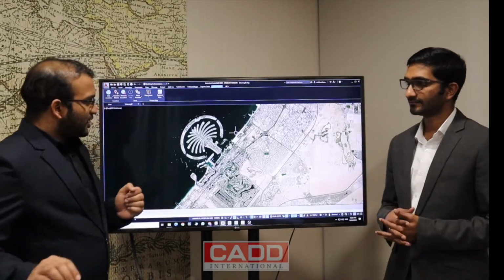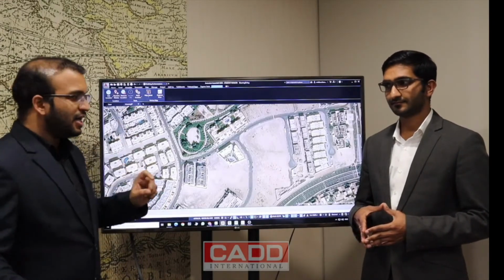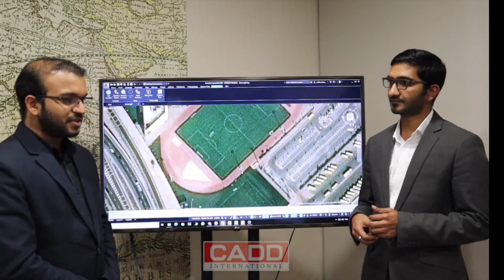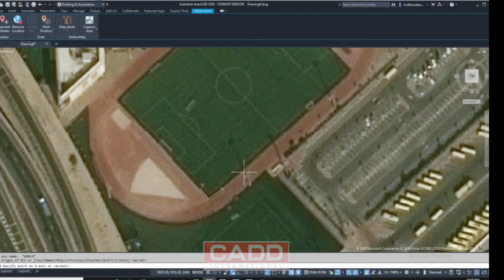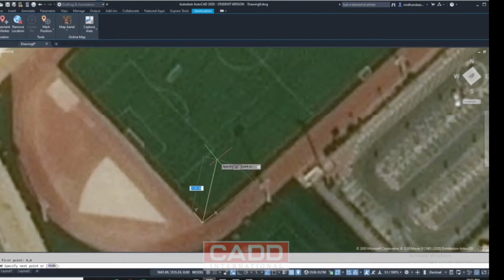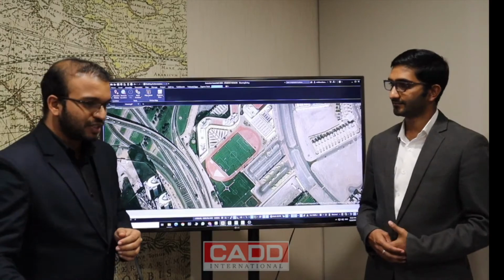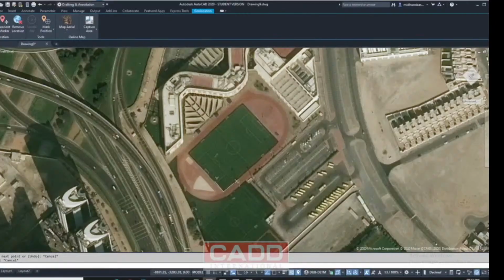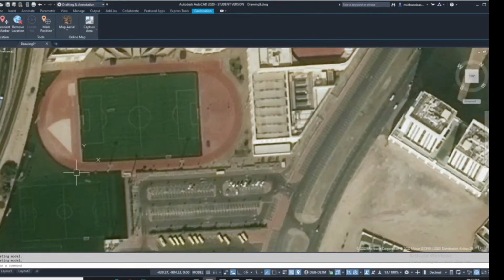Friday FreeCAD EP : 3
Watch Friday FreeCAD EP :3 , Only on CADD_INTERNATIONAL
WCS v/s UCS
Every Friday 8 PM (GST) | 9.30 PM (IST) Don't Miss it